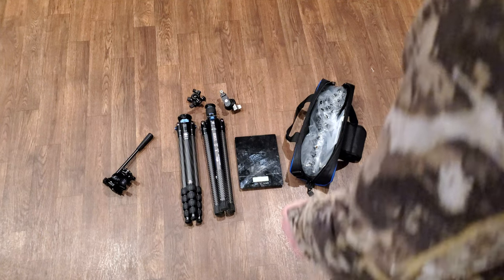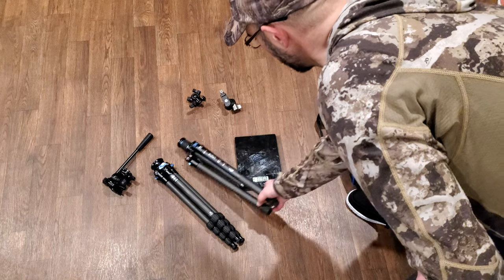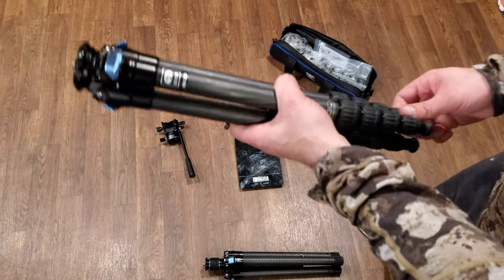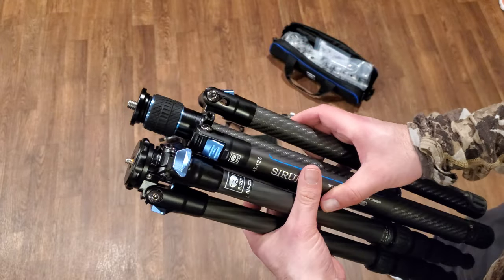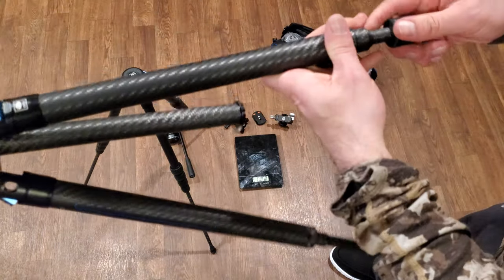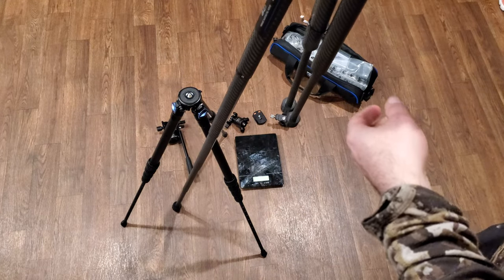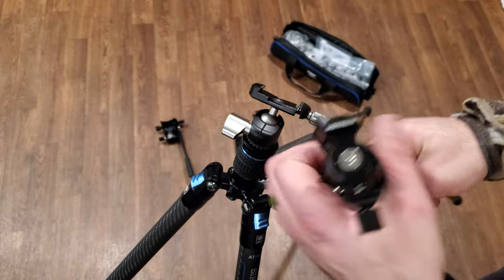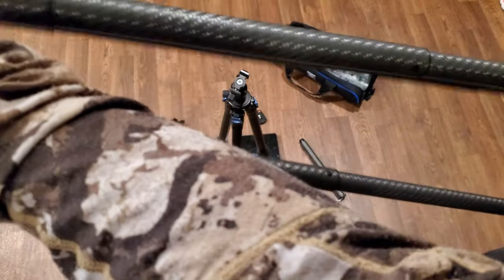Sirui AT-125 Tripod vs Sirui AM-225 Tripod comparison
Side by side comparison of the Sirui AT125 and AM225 tripods. Both are great lightweight Tripod options that won't break the bank... good for camera work, spotting scope stability, or even a support platform for your rifle.